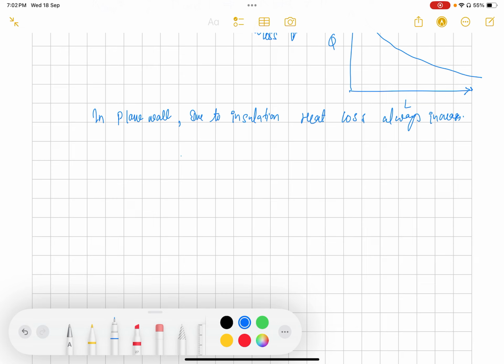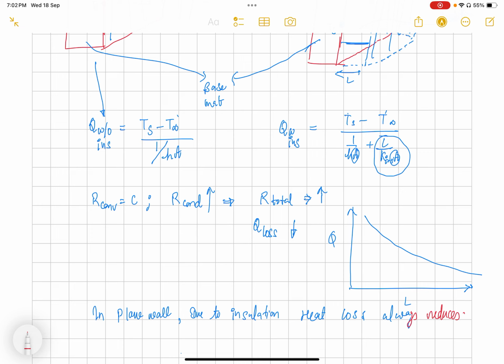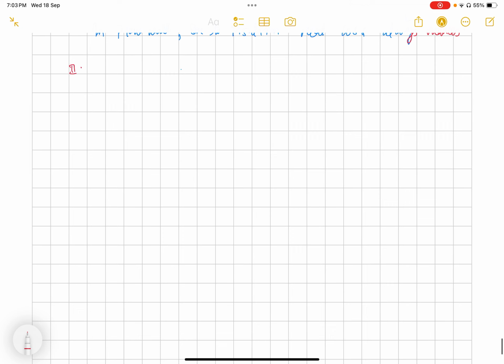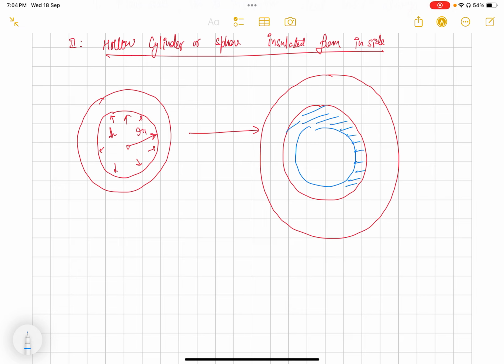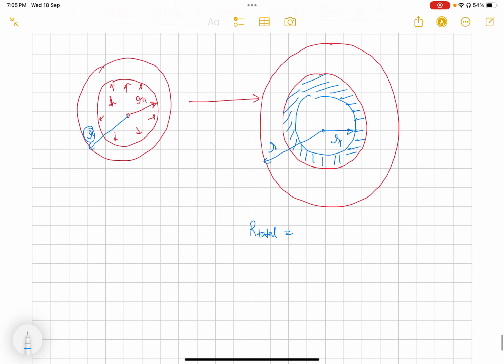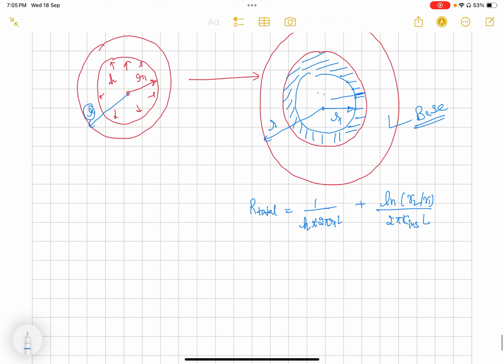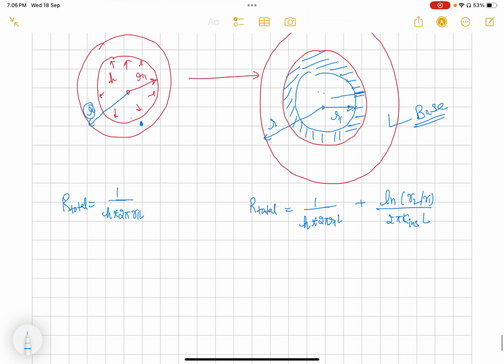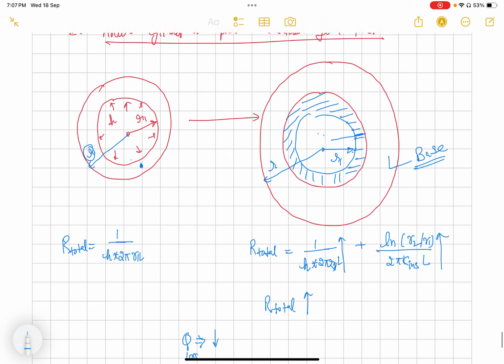13.) critical thickness concept for cylinder/sphere insulated from inside.